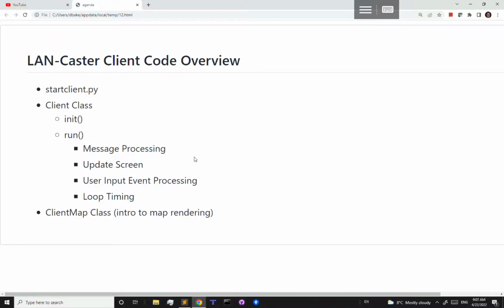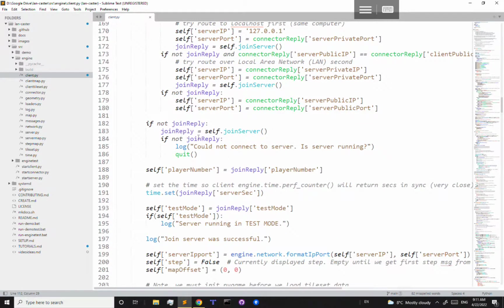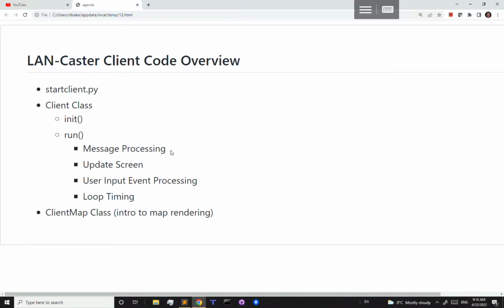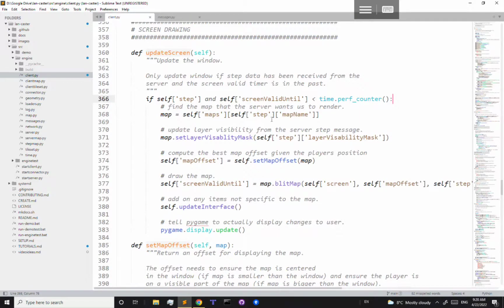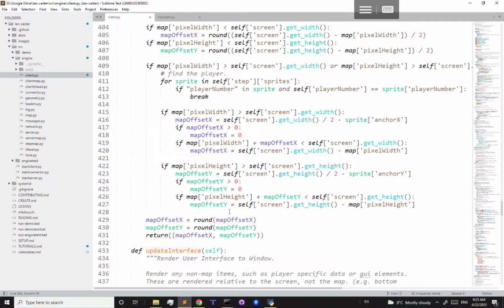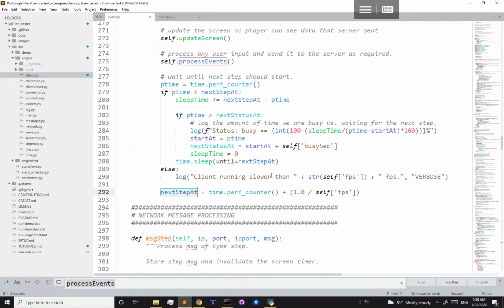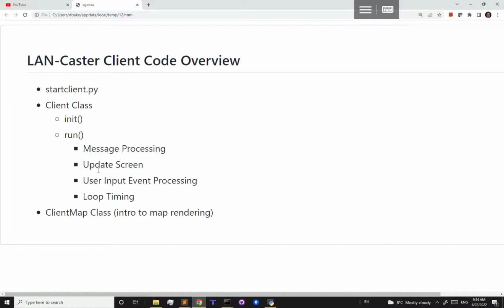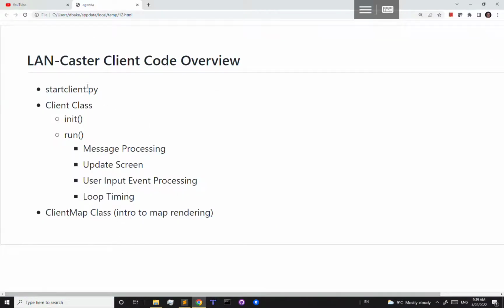LAN-Caster Client Code Overview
* startclient.py
* Client Class
  * init()
  * run()
    * Message Processing
    * Update Screen
    * User Input Event Processing
    * Loop Timing
* ClientMap Class (intro to map rendering)
* Subclassing